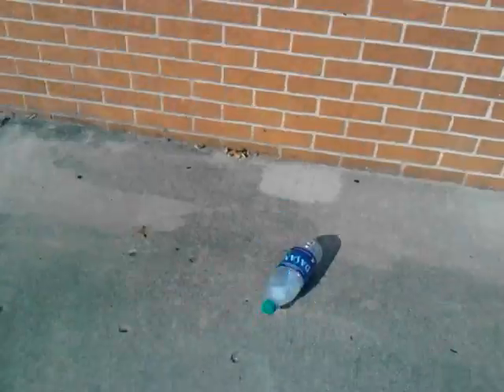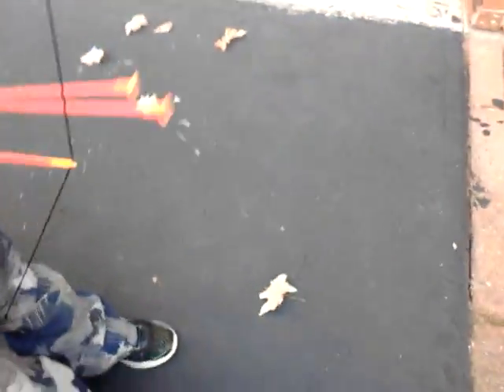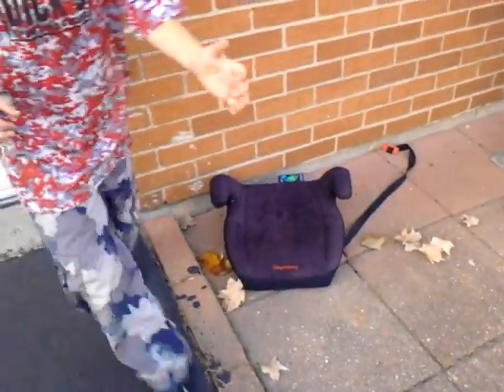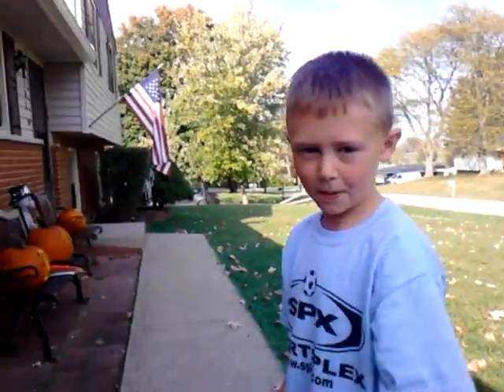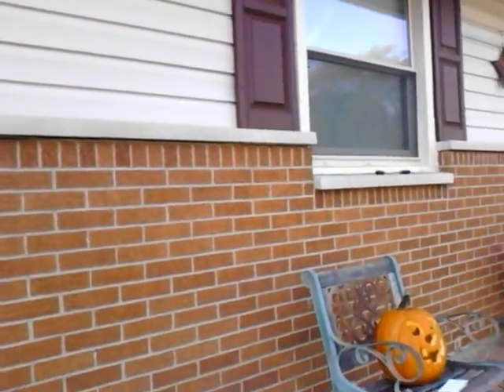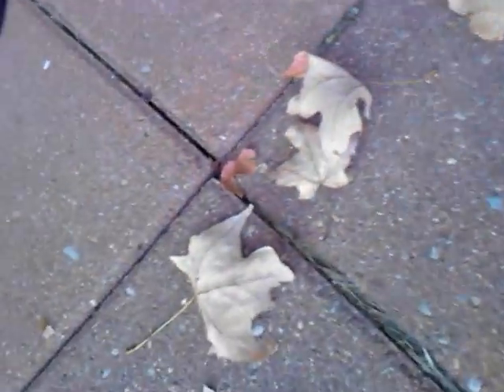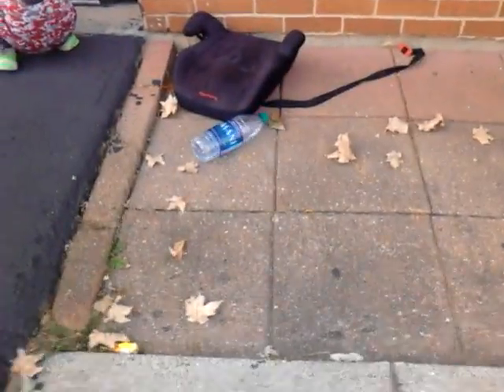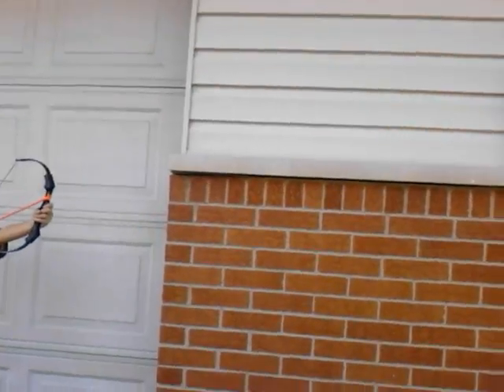October 29, 2016